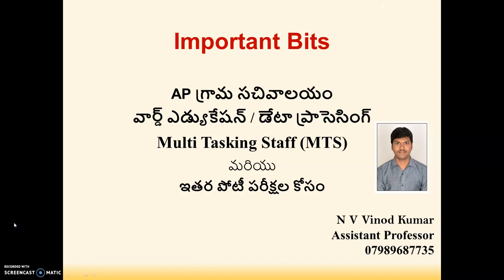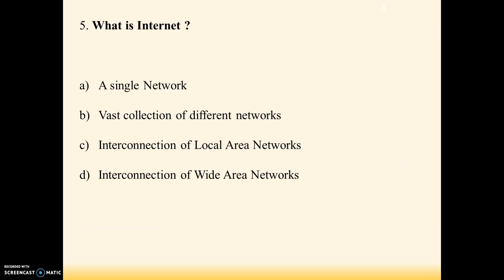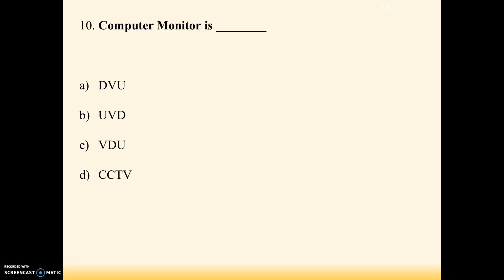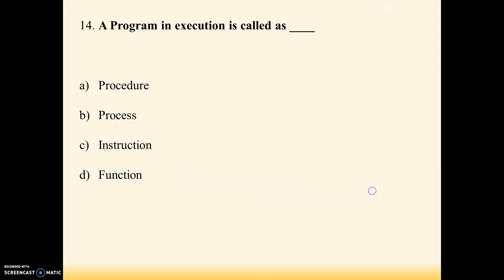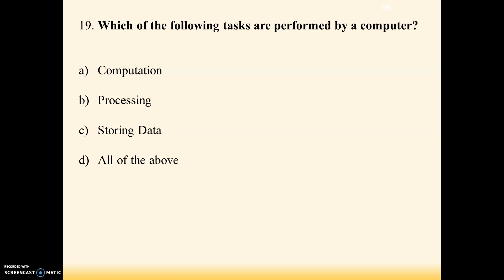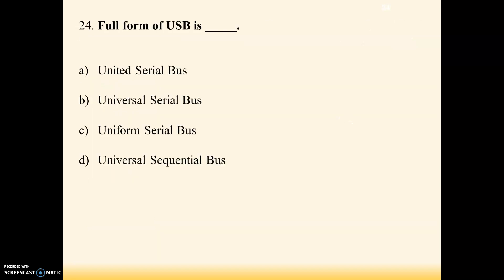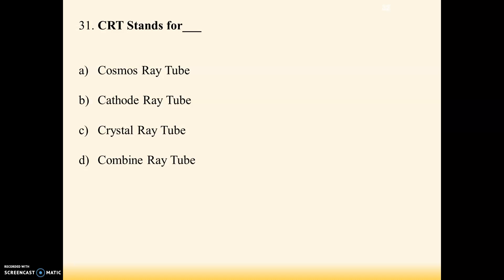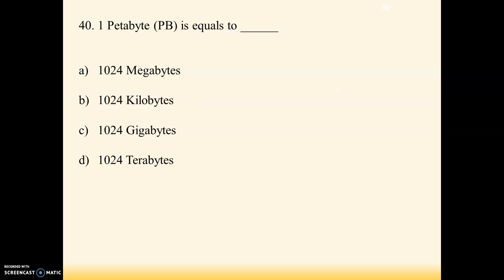Ward Education & Data Processing, Multi Tasking Staff & Other Competitive Exams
Multiple Choice Questions for Ward Education & Data Processing, Multi Tasking Staff & Other Competitive Exams Aspirants.